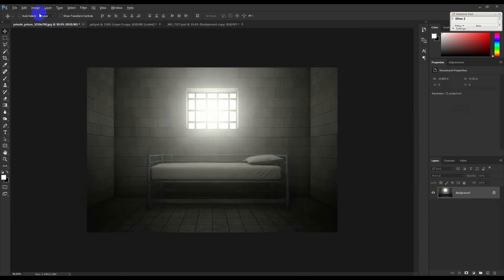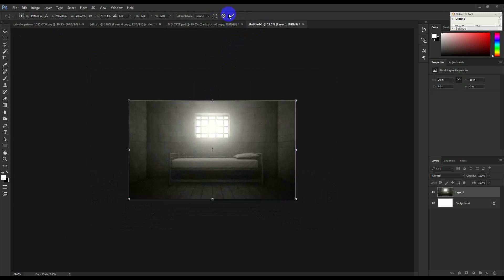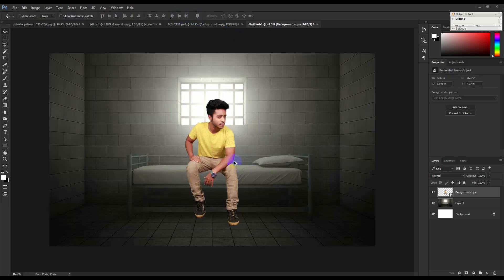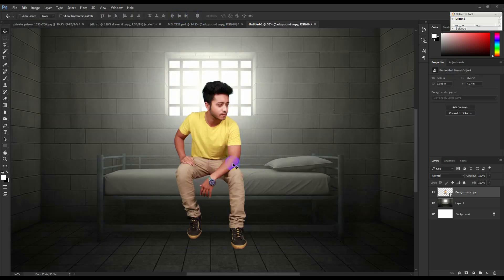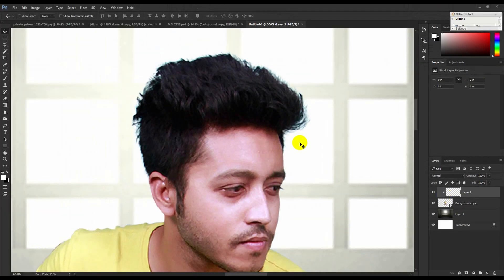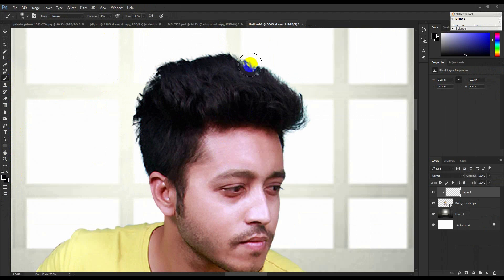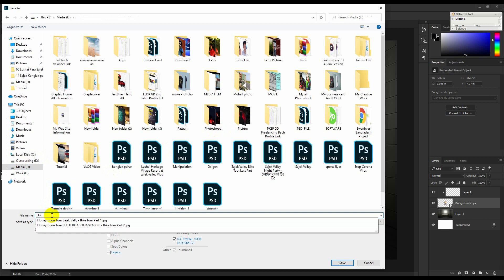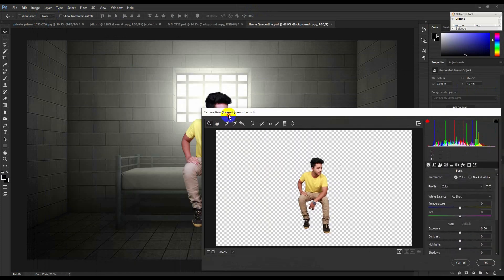Home Quarantine Photo Manipulation - Photoshop Tutorials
Today's tutorial will teach you how to create a Now Home_Quarantine Photo_Manipulation Photoshop_Tutorials, using Color Effects & Styles.

⭐ FREE Logos, Graphics, Illustrations & Print

Hass Hasib Channel is run by Hasib, providing FREE Adobe Photoshop and Adobe Photoshop Lightroom & Adobe After effect video tutorials to the graphic design and photographer community. As an Adobe Community Professional,

No matter what you're looking to learn in Photoshop, you're bound to find it in our library of over 450+ tutorials. Topics include Photo Manipulation in Photoshop, Photo Composition, Photo Retouching, The Basics of Photoshop, Designing in Photoshop, Special Effects, and more! While new videos will be taught using the latest version of Photoshop, you'll find videos covering Photoshop CC, Photoshop CS6, CS5, CS4, and CS3.